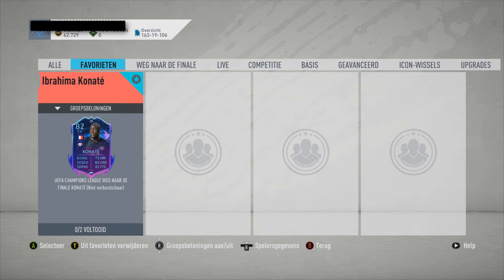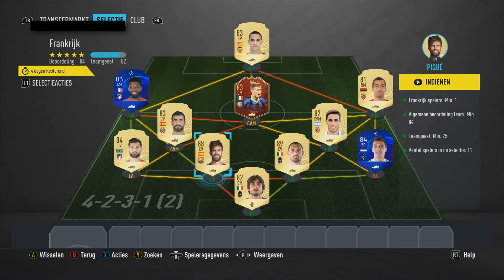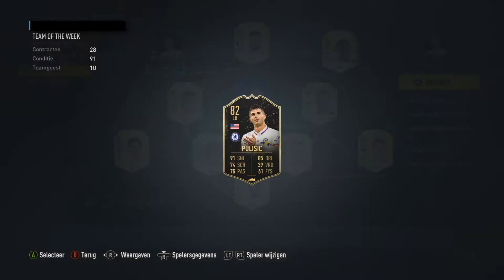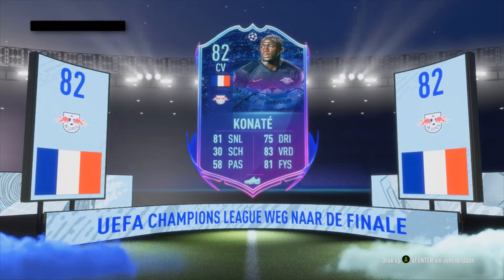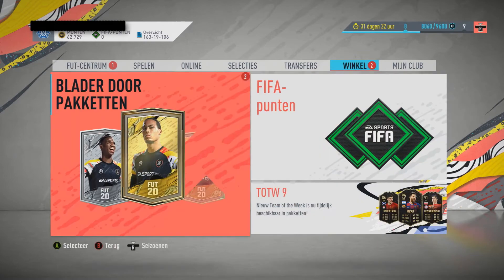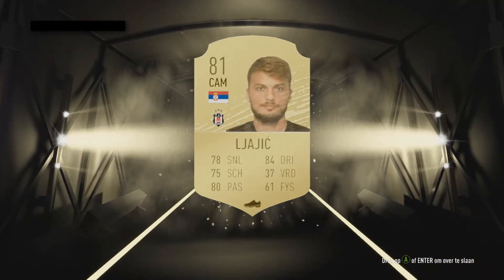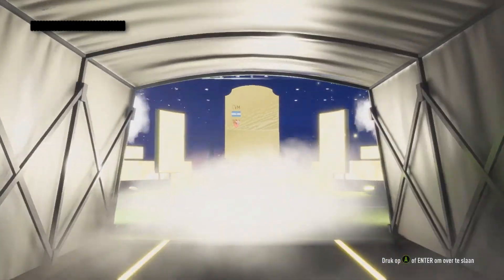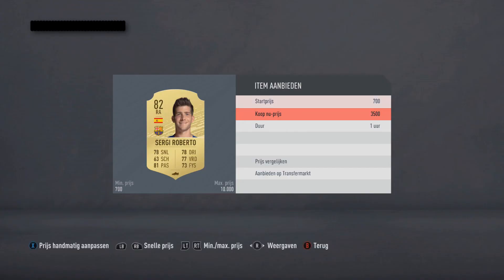Konaté UCL Road to the Final SBC FIFA 20